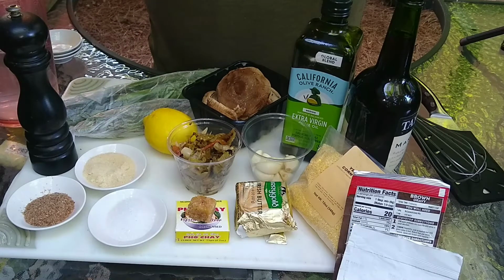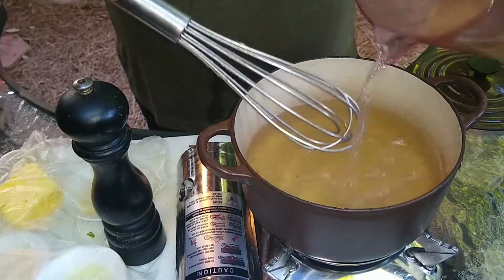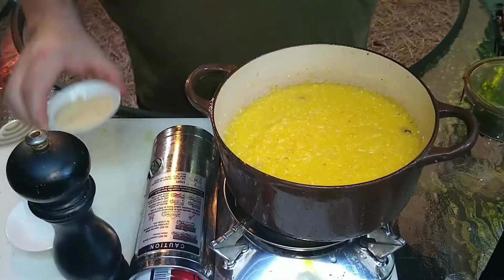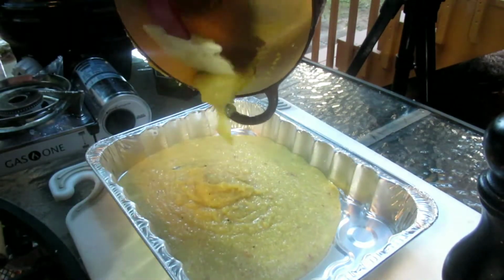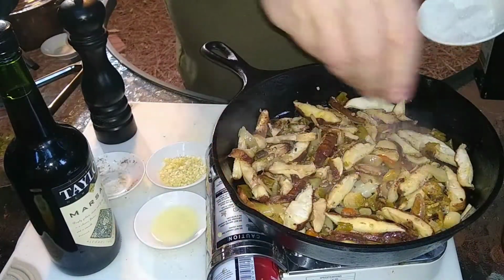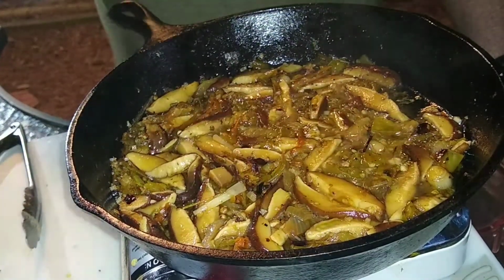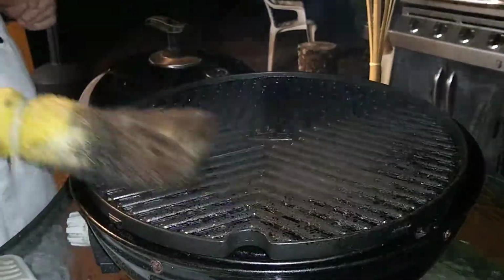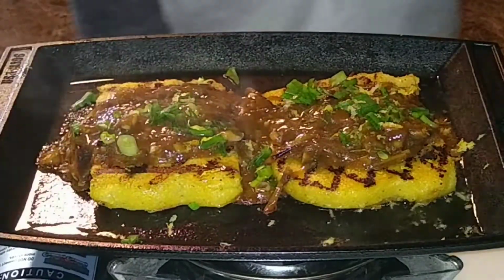Grilled Polenta Cakes with Wild Mushroom Ragout....Off The Rails of course!!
This lil Diddy is a Hearty, Flavorful Gem!! And the two "Whimsical Ingredients" are a powdered  gravy mix, and a dehydrated French Onion Dip packet!! The Wild Mushrooms are another delicious touch too!!